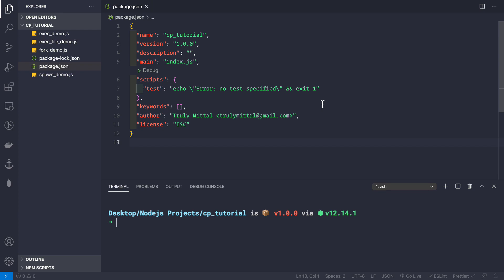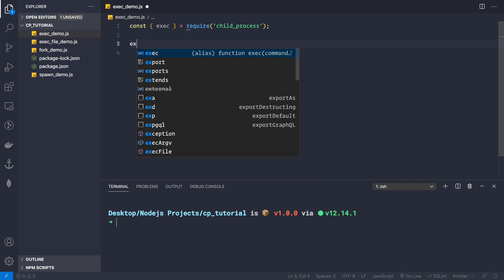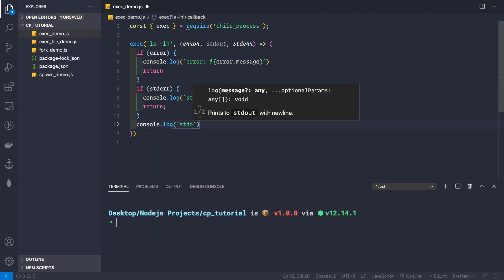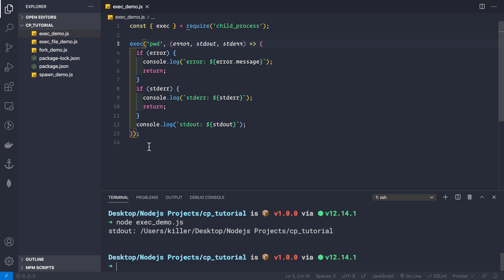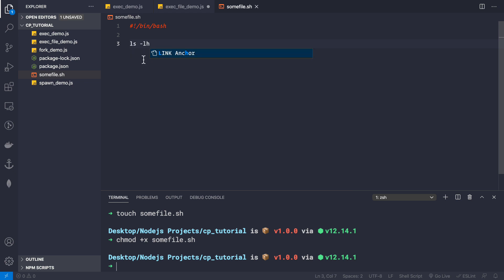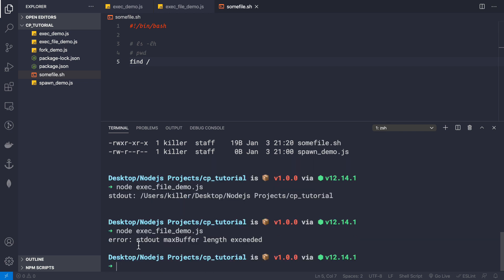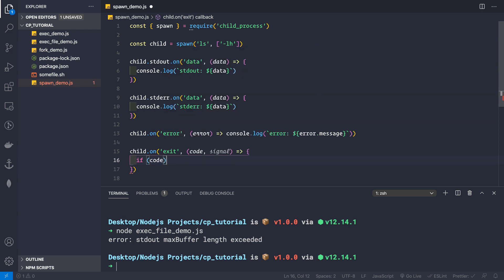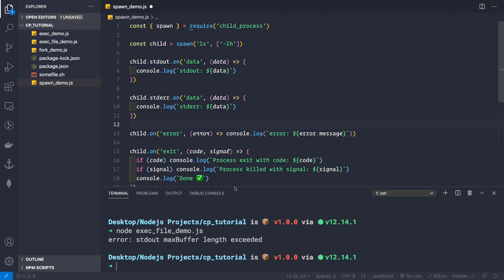How to create a child process in nodejs (exec, execFile and spawn)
In this video you will learn how to create a child-process in nodejs, we would be looking into the 4 ways to create a child-process - exec execFile spawn and fork.

Introduction: 0:00
exec: 1:05
execFile: 5:10
spawn: 8:30